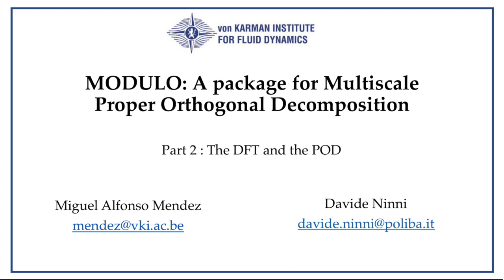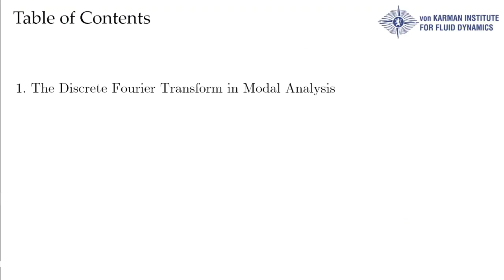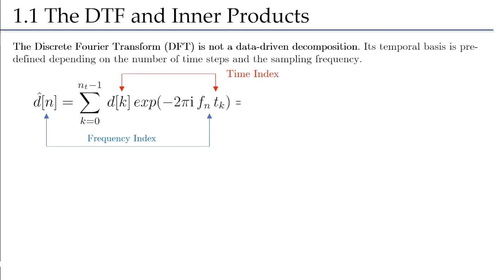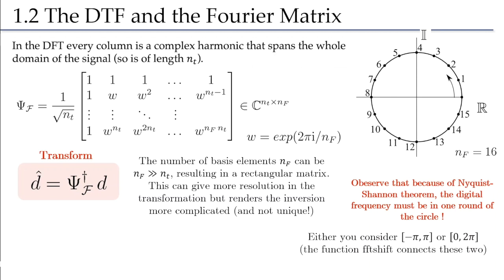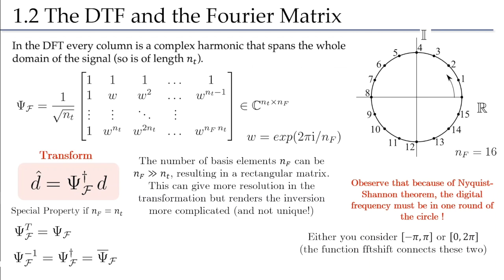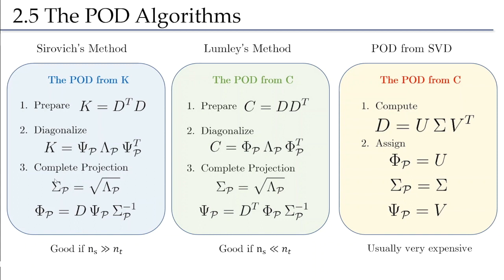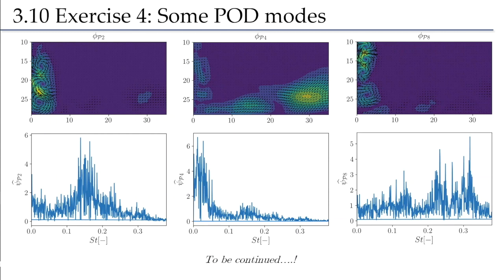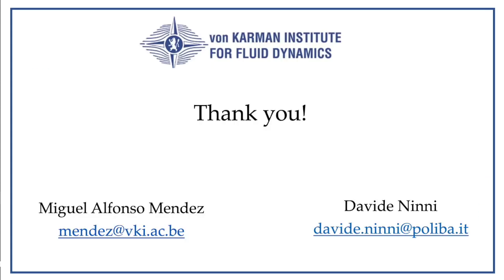MODULO Tutorial 2 : The DFT and the POD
This is the second video of a series of video tutorials dedicated to data-driven modal analysis, using the opensource software package MODULO, developed at the von Karman Institute for Fluid Dynamics by Miguel Alfonso Mendez and Davide Ninni. This video presents the theoretical background for the Discrete Fourier Transform and the Proper Orthogonal Decomposition (POD).
Both decompositions are tested on two of the five exercises available in our Github repository These exercises are solved both in Python and in Matlab and will be also be studied using the Graphical User Interface of MODULO, developed by D. Ninni, in the following videos. The complete list of exercises (most of which already available) contains
1) Exercise 1: Decomposition of the velocity profile in a pulsating Poiuseille flow, and comparison with analytical solution. Material available in
2) Exercise 2: Decomposition of a Synthetic 2D scalar test case. Description of the dataset in
3) Exercise 3: Decomposition of the vorticity field in a numerical simulation. Description of the dataset in
4) Exercise 4: Decomposition of the velocity field of an impinging gas jet from Time-Resolved Particle Image Velocimetry Measurements. Description of the dataset in
5) Exercise 5: Decomposition of the velocity field of the flow past a cylinder in transient conditions. Description of the data in
This list of exercise is growing. We are currently working on cases using high-speed video recording and a 3D velocity profile from numerical simulations.
The next video will be the last video on the theoretical background and will be fully devoted to the Multiscale Proper Orthogonal Decomposition. After this, five video tutorials with hands-on session on the Graphical User Interface will be given by D. Ninni.